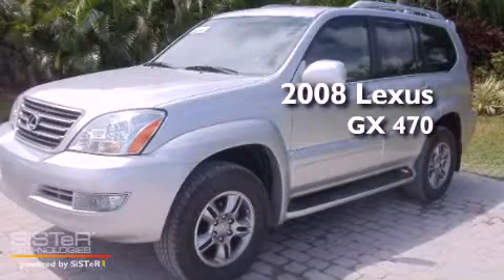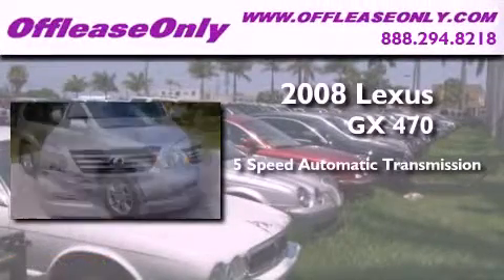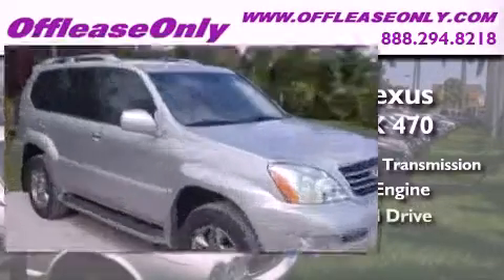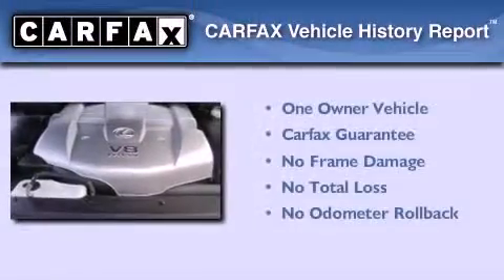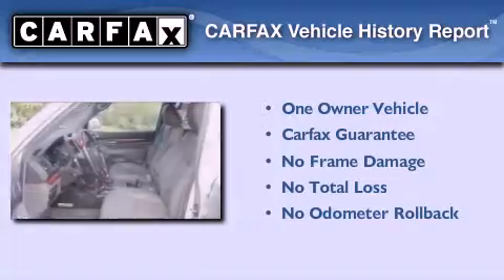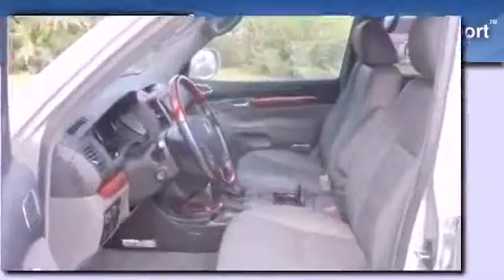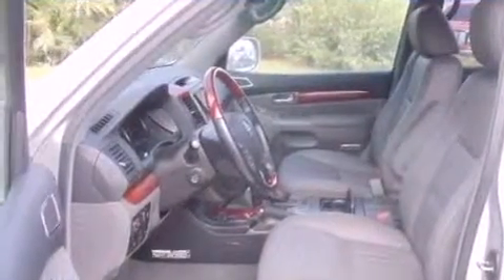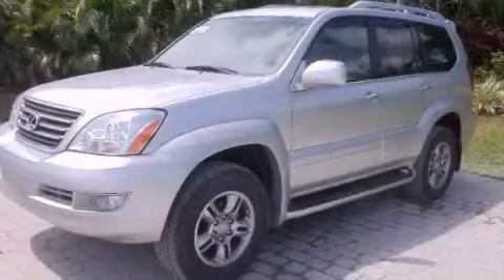Used 2008 Lexus GX 470 Lake Worth FL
Year : 2008

 Make : Lexus

 Model : GX 470

 Engine : Gas V8 4.7L/285

 Trans . : Automatic

 Exterior : Titanium Metallic

 Miles : 43,857

 Interior : Dark Gray

 Stock : 33889

 Offleaseonly.com

 3531 Lake Worth Rd